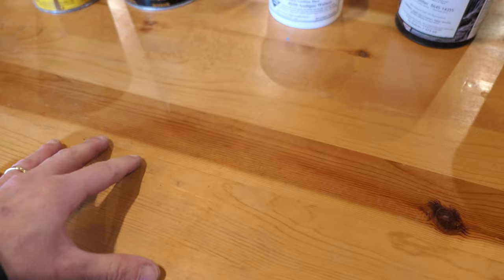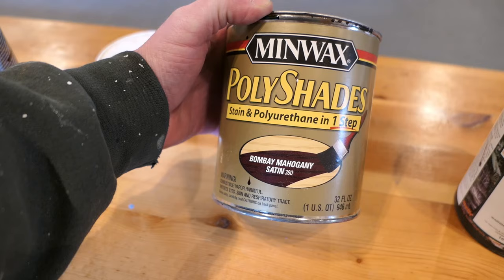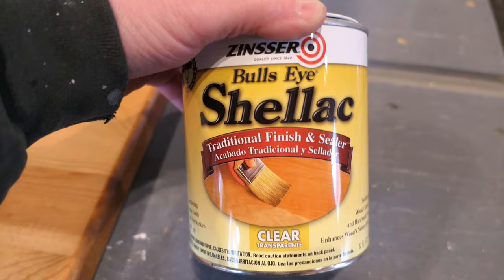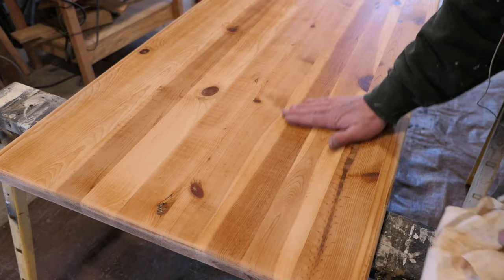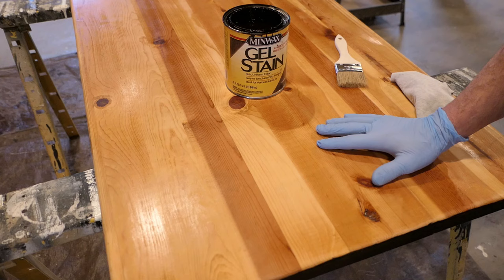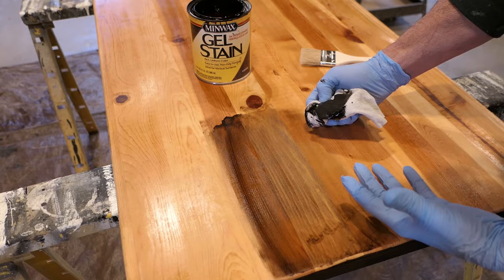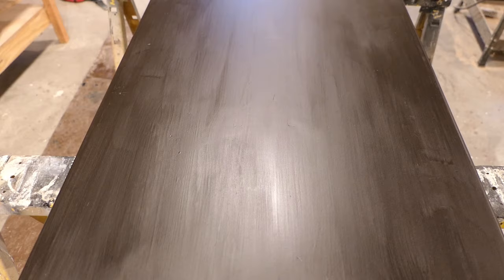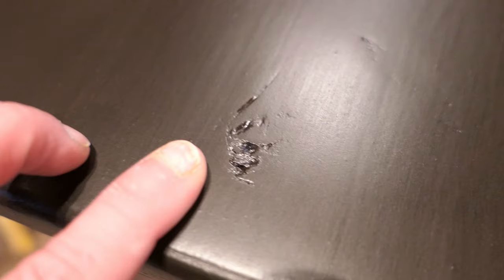How To Achieve Very Dark Stained Wood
In this video I took the top of an old beat-up utility table and demonstrated how to apply very dark color.  It's important to understand the difference between a stain and a glaze.  It's the latter which can be used most effectively for dark color.  A clear polyurethane is used after staining and glazing to impart a uniform sheen and offer protection.  This example table has a very "rustic" surface appearance, but the same techniques can be used on fine furniture with smooth finishes.